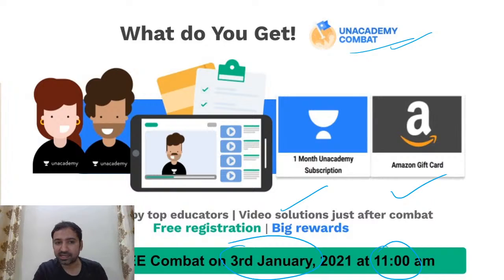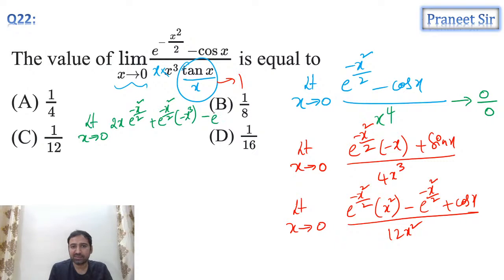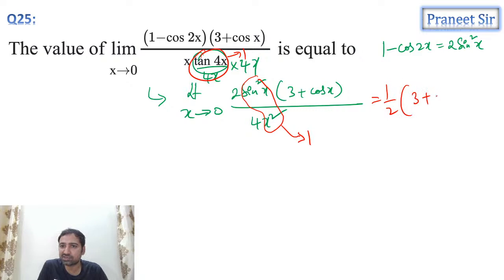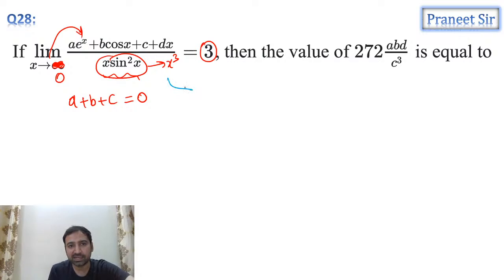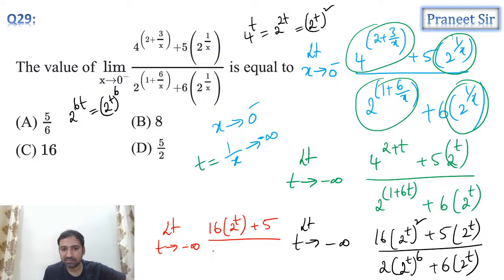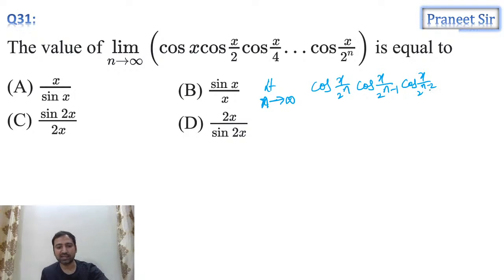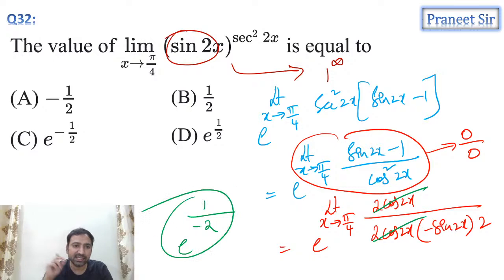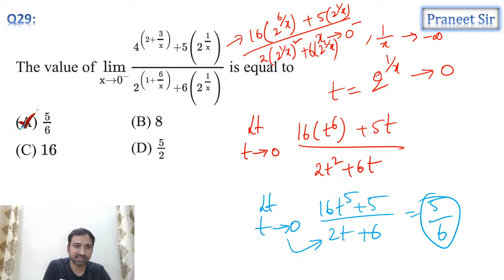Limits & Continuity | 3000 Practice Problems | IIT-JEE 2021 Maths | Praneet Kalyanam | Unacademy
Target IIT-JEE 2021 with Unacademy Accelerate. In this video, Praneet Sir is going to take a session on Limits & Continuity  of the All NEW 3000 Practice Problem Series. Attend LIVE and stay ahead with your JEE 2021 preparations with Unacademy Accelerate.

1. Learn from your favorite educators and toppers
2. Dedicated DOUBT sessions
3. One Subscription, Unlimited Access
4. Real-time interaction with Teachers
5. You can ask doubts in the live class
6. Download the videos & watch offline